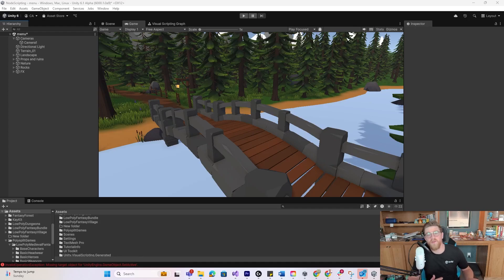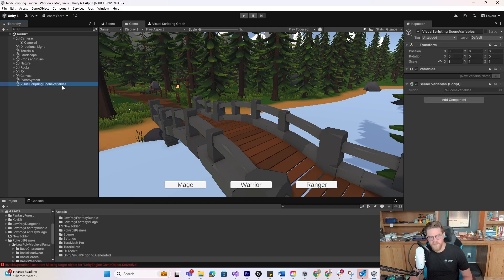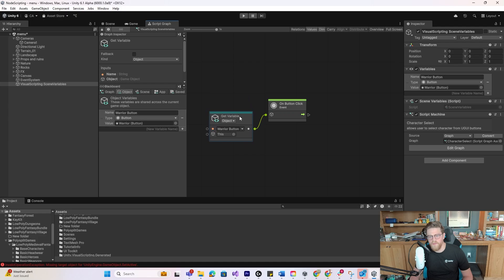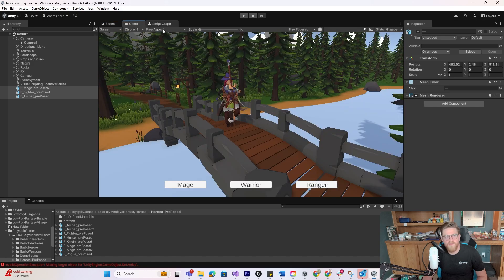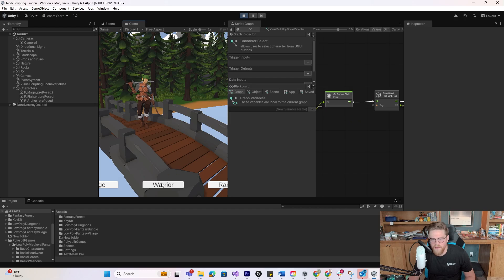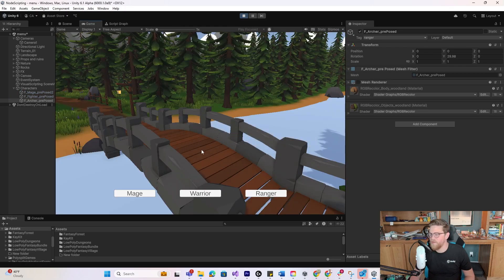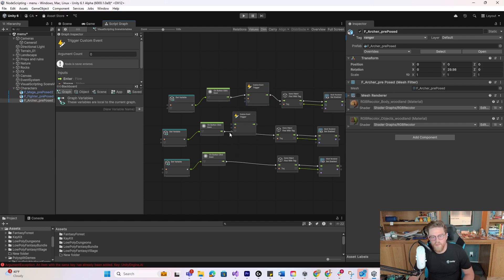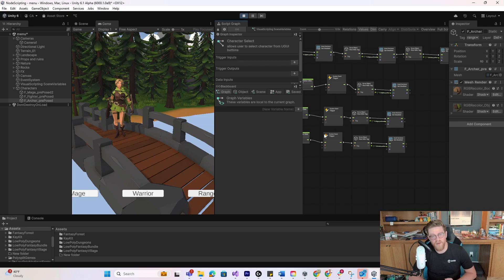Visual Scripting in Unity 6 - Creating a Character Select Menu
In this tutorial, we take a look at visual scripting in Unity. We take a look at interacting with a basic UGUI UI menu to allow button presses to search the scene for game objects with certain tags to enable and disable the mesh renderer. We go over deploying custom events, custom event triggers, and object variables in the scene.